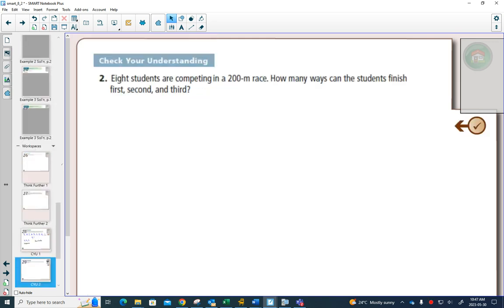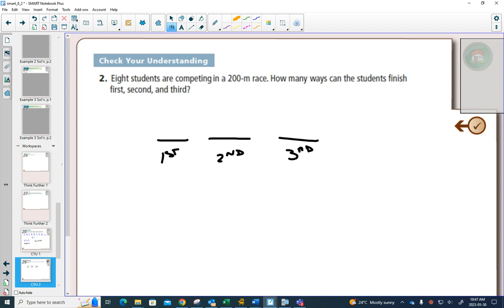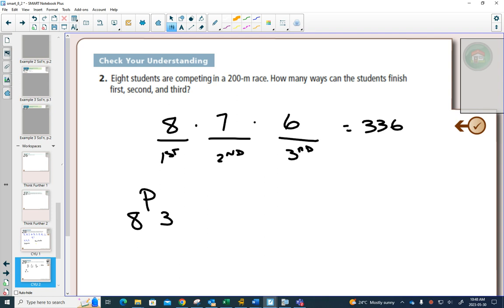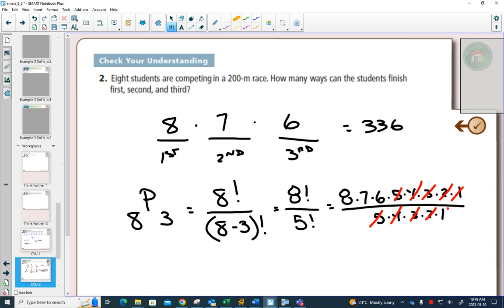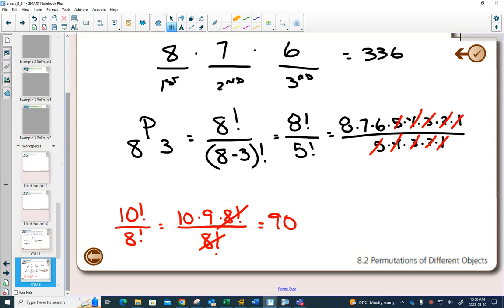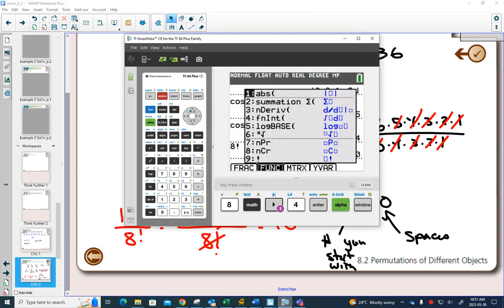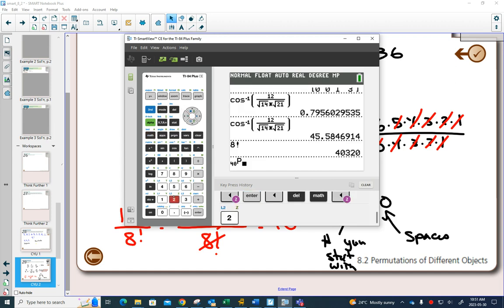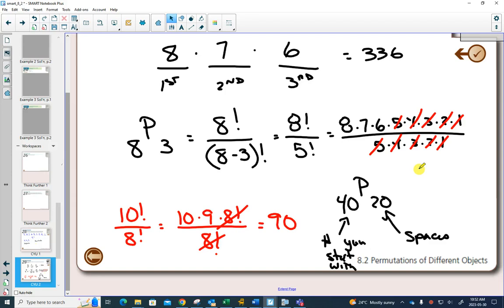40SP P2 8 2 Example 2